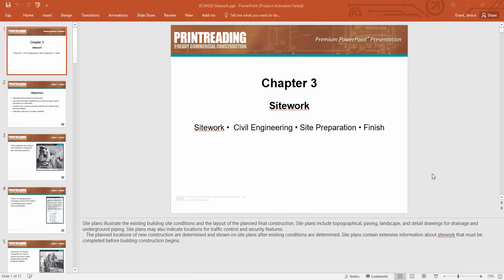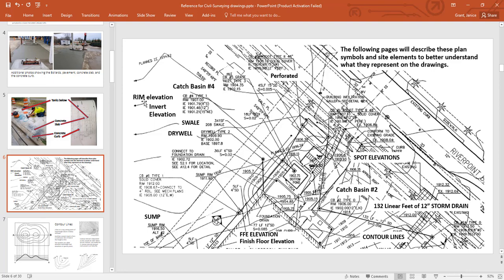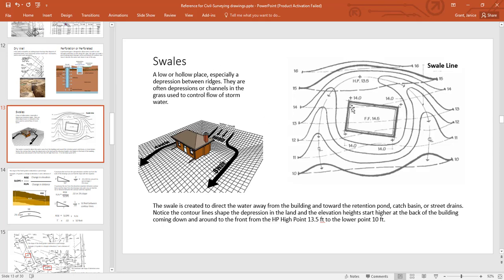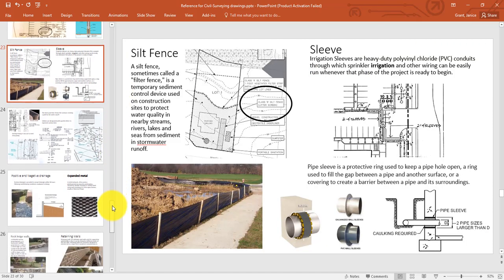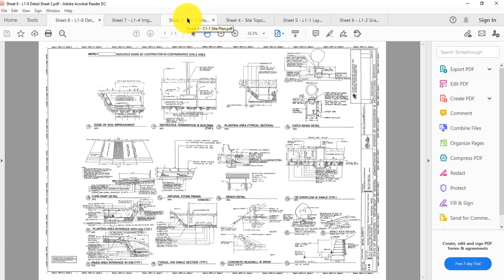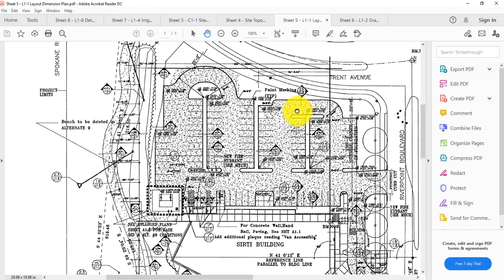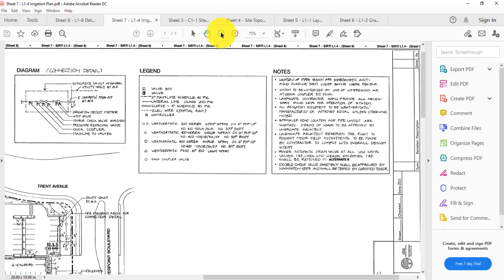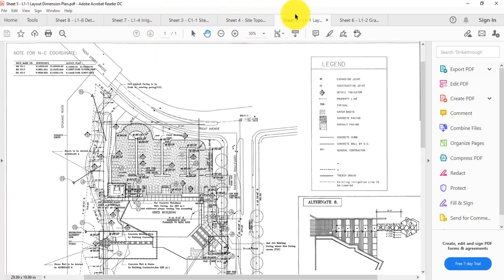Sitework Video Presentation